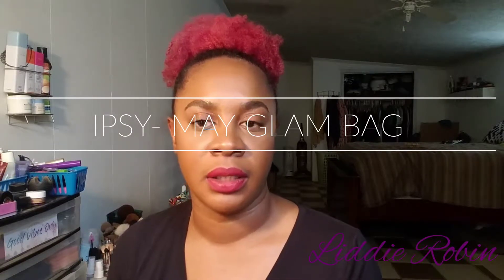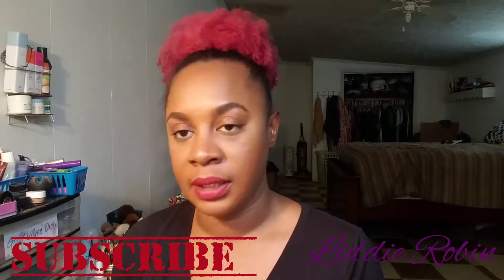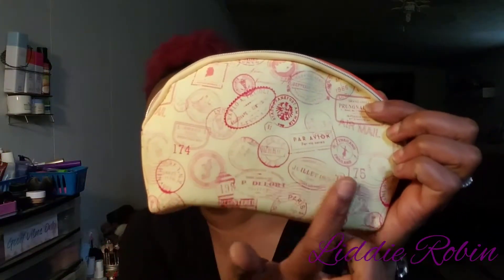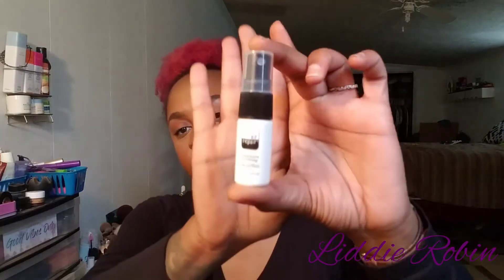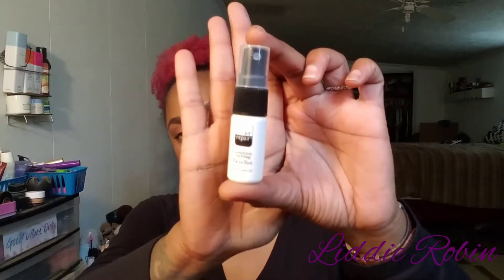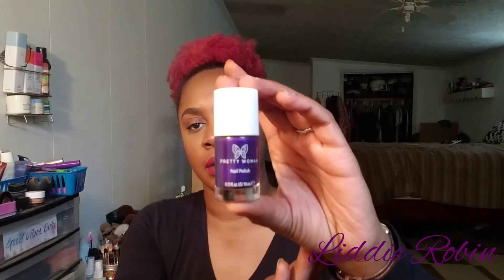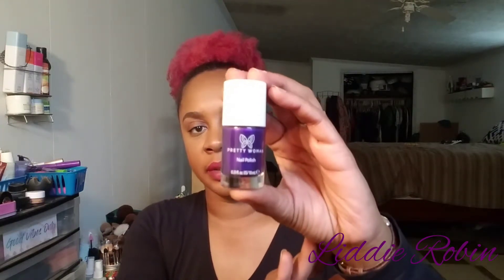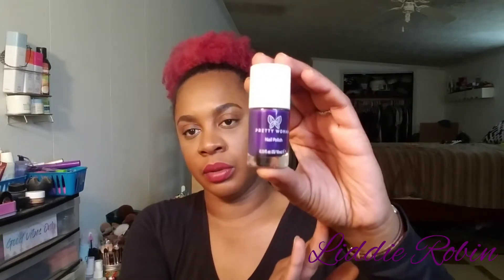Ipsy 》May 2018